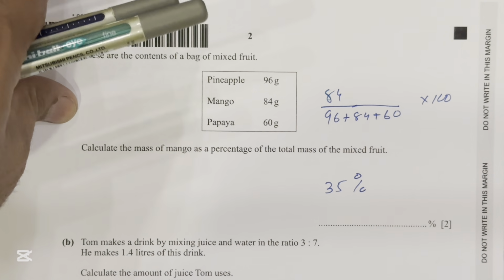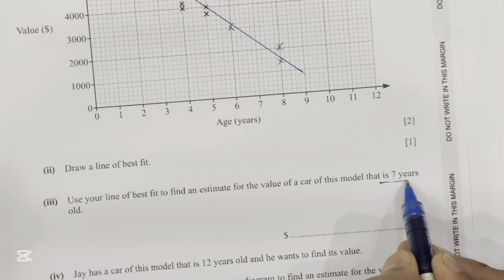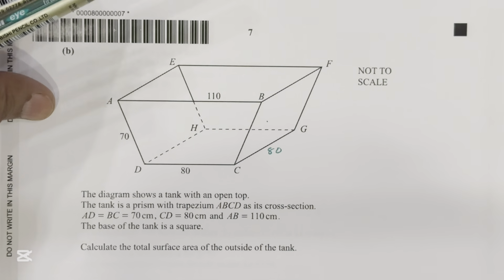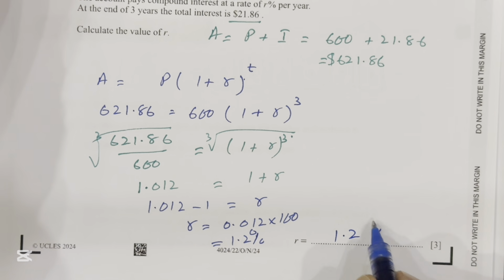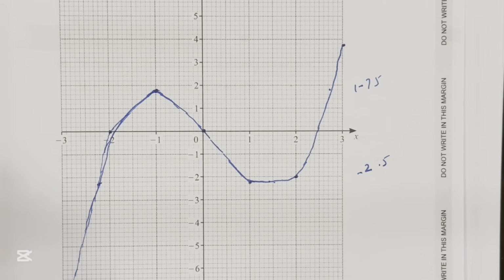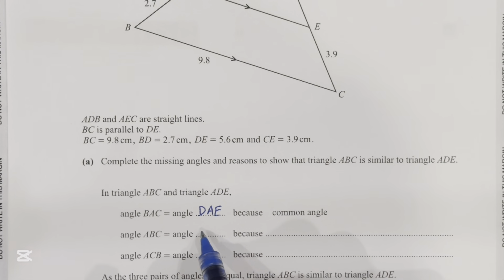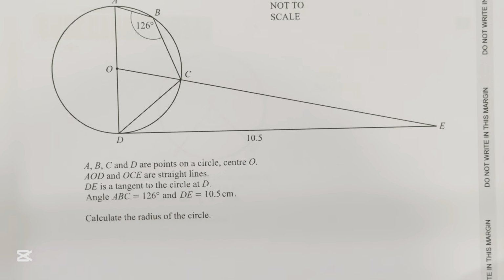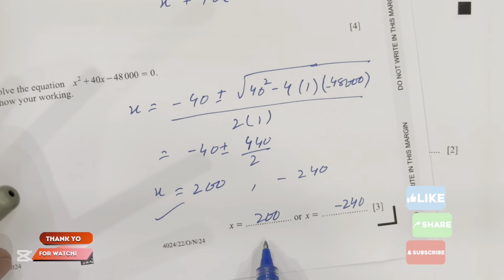O Level MATHS PAPER 2 Oct/Nov 2024 | 4024/22 | Solved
Welcome to our comprehensive walkthrough of the O Level Mathematics D Paper 2 (4024/22) from the October/November  2024 session! In this video, we solve each question step-by-step, providing clear explanations and tips for tackling this challenging exam paper.

🔍 What’s Covered:

 • Detailed solutions for each question in Paper 2.
 • Key concepts, formulas, and problem-solving techniques to help you excel.
 • Tips for managing time and avoiding common mistakes.
 • A focus on topics such as algebra, geometry, statistics, and more.

📘 Ideal For:

 • O Level candidates preparing for the Mathematics 4024/22 exam.
 • Students looking to strengthen their math skills and boost their confidence.
 • Anyone who wants to learn effective strategies for solving complex math problems.

Got questions? Leave them in the comments, and we’ll be happy to help! Let’s master O Level Maths together!

 • Maths Paper 2
 • 4024/22
 • O Level Maths Paper 2 Solved
 • Cambridge O Level
 • Mathematics D
 • Maths Exam Preparation
 • O Level Maths Tips
 • Maths Revision
 • Past Paper Solutions
 • Exam Techniques
 • Step-by-Step Solutions
 • Algebra
 • Geometry
 • Statistics

Chapters

00:00 Introduction

0:45 Question 1

8:33 Question 2

15:42 Question 3

23:18 Question 4

28:18 Question 5

31:55 Question 6

41:15 Question 7

44:46 Question 8

54:12 Question 9

59:01 Question 10